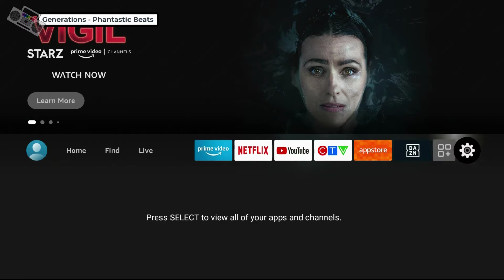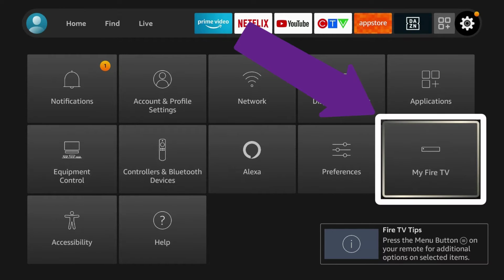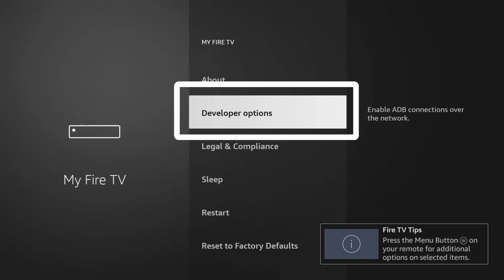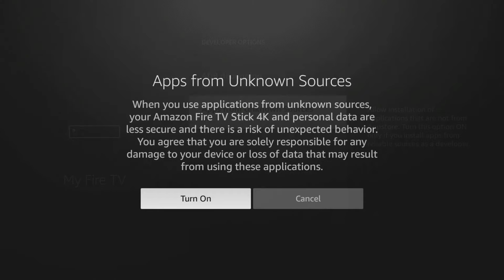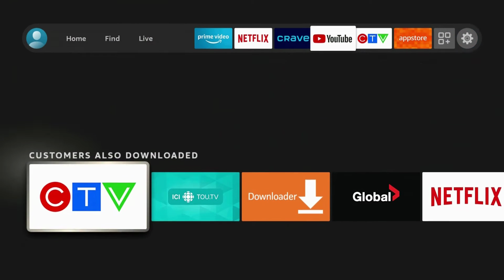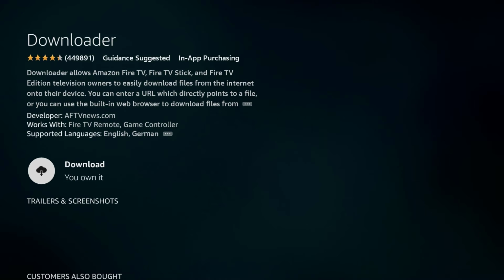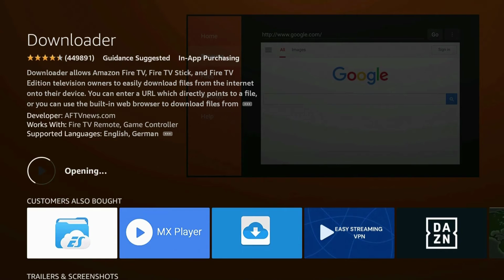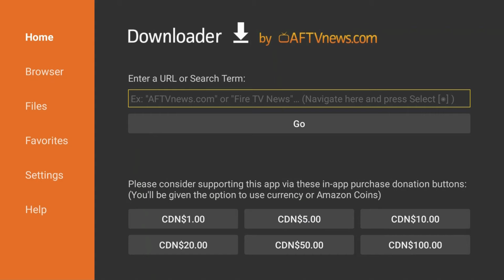The One App Every Fire TV / Firestick User Should Own! | DOWNLOADER - FLIXBOLT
This step-by-step guide will show how to install the Downloader App on Firestick/Fire TV, Android devices. Today we will install it on the Amazon Fire TV Stick

The Downloader app is used by millions of cord-cutters across to easily sideload apps to your device with a click. This is one of the best apps for the Amazon Firestick and is the first thing you should do when you turn on the Fire TV Stick.

Let install this Firestick staple - Downloader

Artist: @PHANTASTICBEATSMTL
Title: Generations

THESE ARE EDUCATIONAL VIDEOS! IF UNSURE PLEASE USE CAUTION AND LOGIC TO AVOID ALL POTENTIAL ISSUES

This video and our YouTube channel, in general, may contain certain copyrighted works that were not specifically authorized to be used by the copyright holder(s), but which we believe in good faith are protected by federal law and the fair use doctrine for one or more of the reasons noted above.